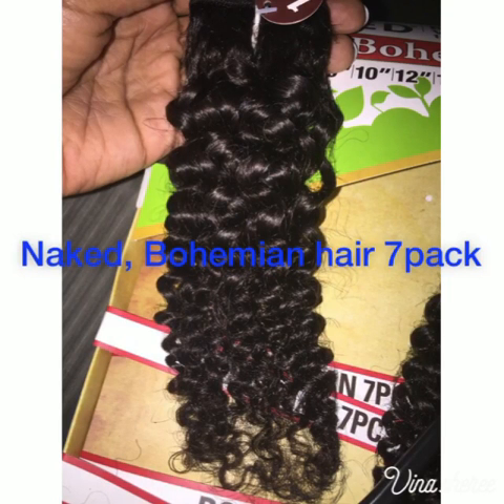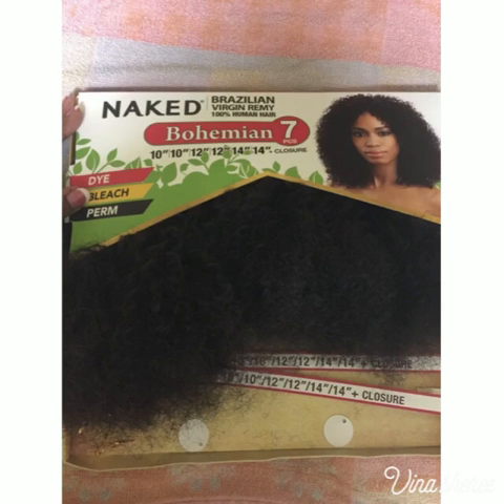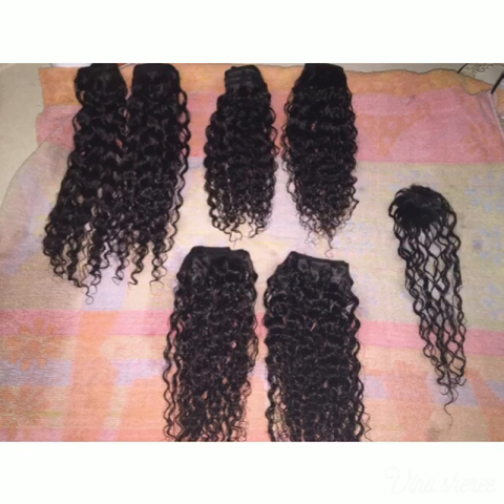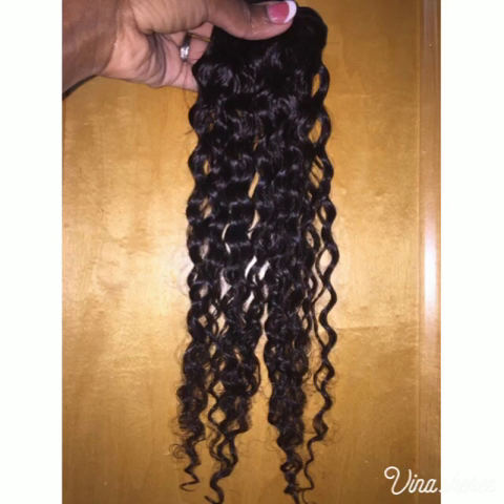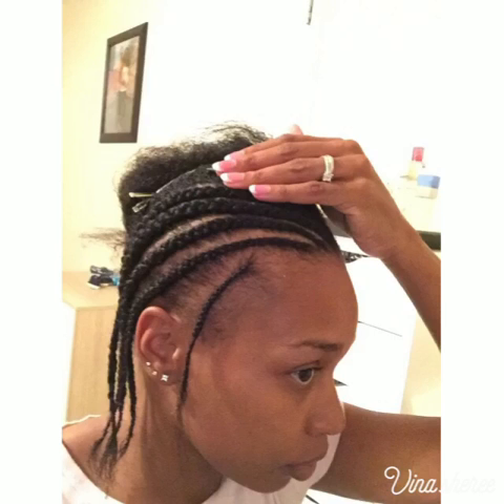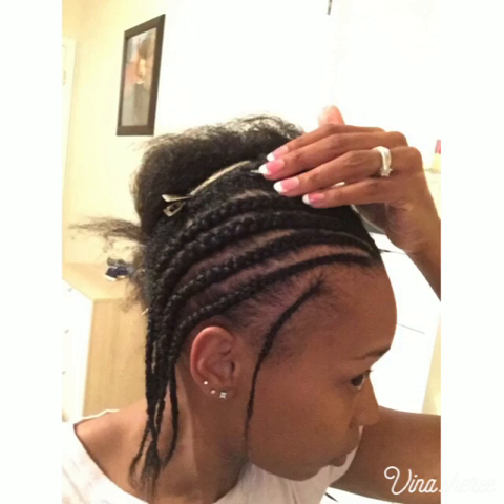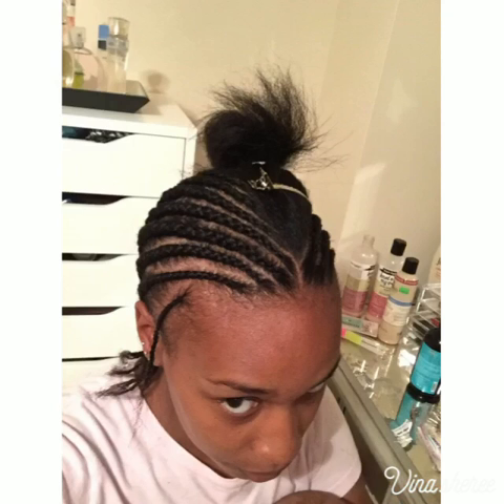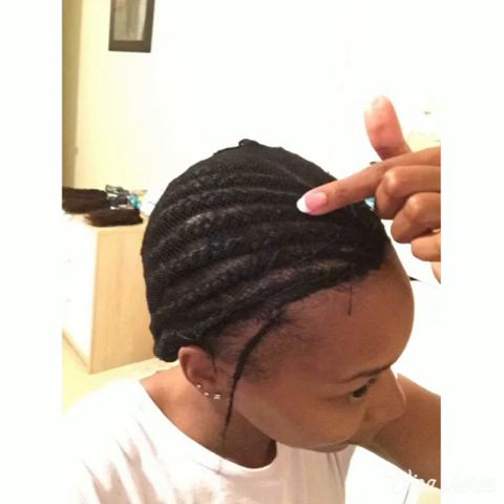Naked, Brazilian Virgin Remy 100% Human Hair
Naked, Brazilian Virgin Remy 100% Human Hair from local beauty supply store. Is it worth your money? Lets find out!